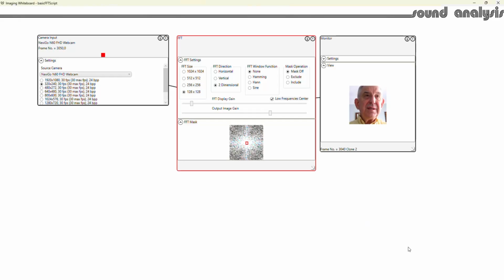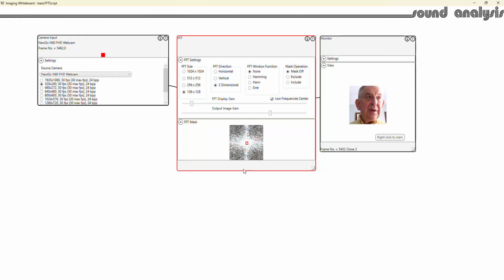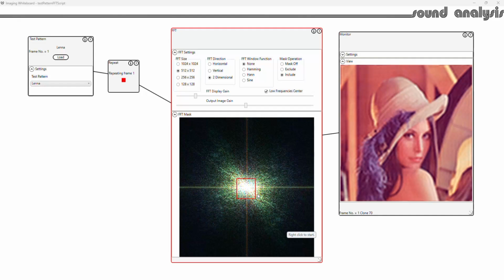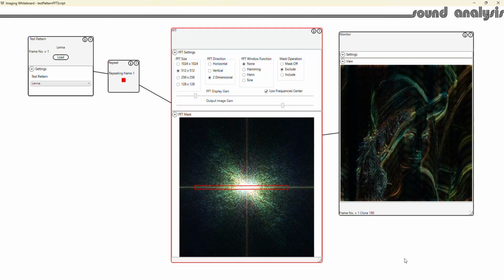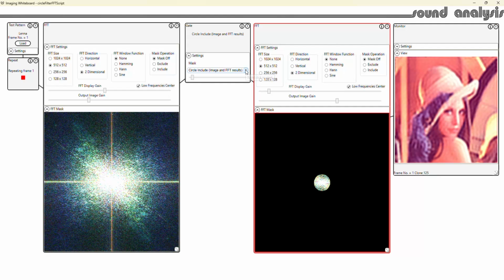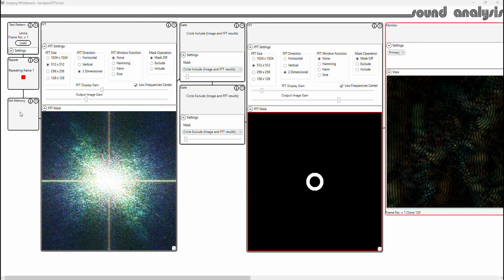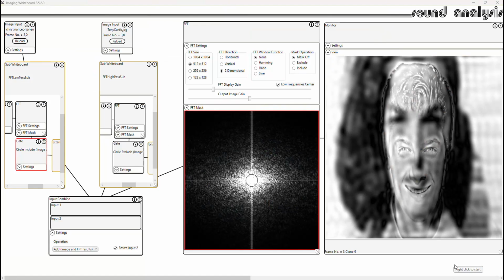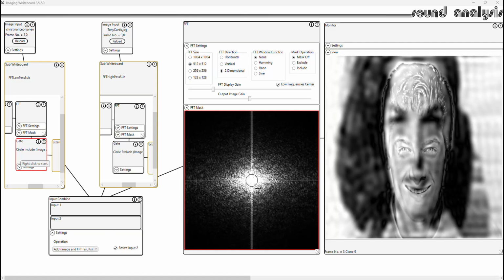Imaging Whiteboard FFT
This video will look at the FFT control and frequency domain processing.